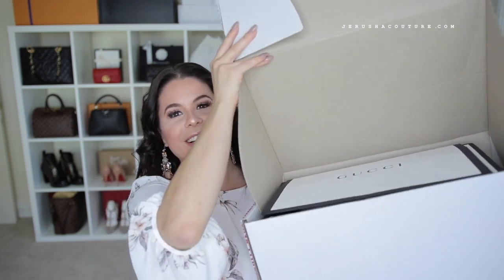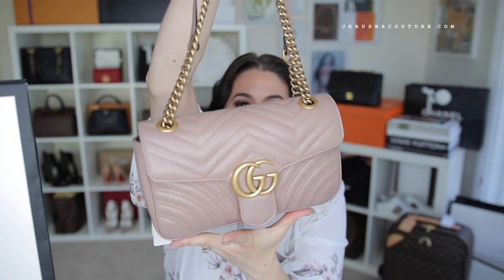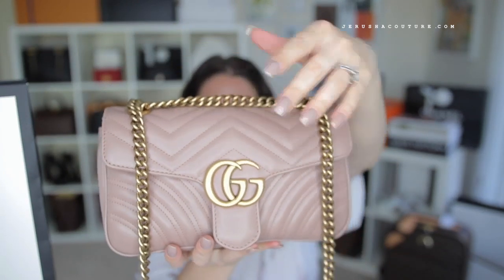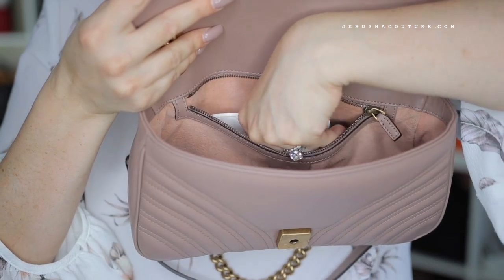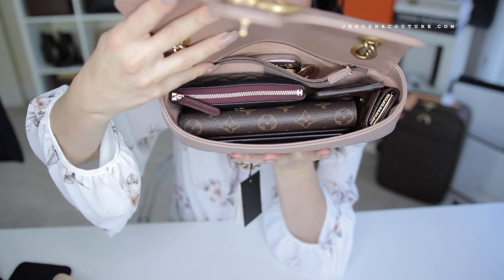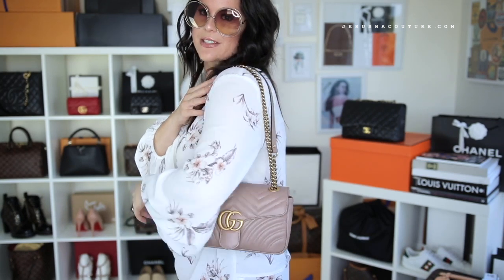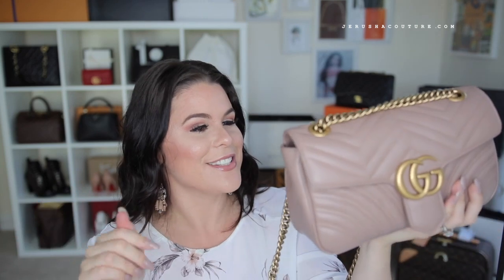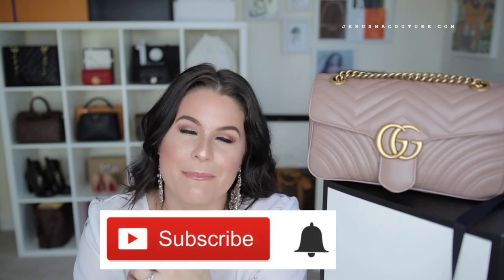GUCCI HANDBAG UNBOXING |Jerusha Couture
JERUSHA COUTURE
SYDNEY, NSW
AUSTRALIA

CHLOE CARLINA SUNGLASSES

SITES & VIDEOS METIONED

MUSIC PROVIDED
by Covert Keys